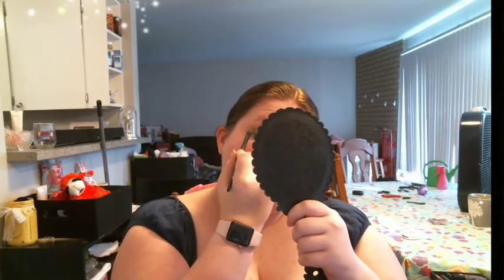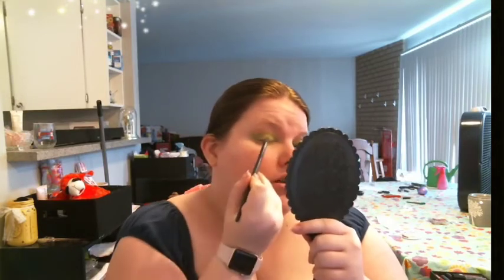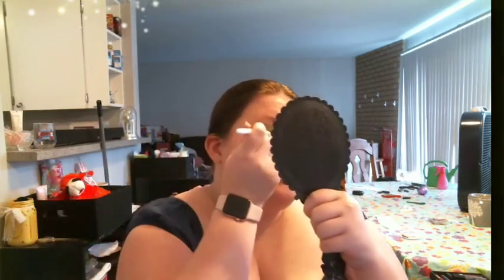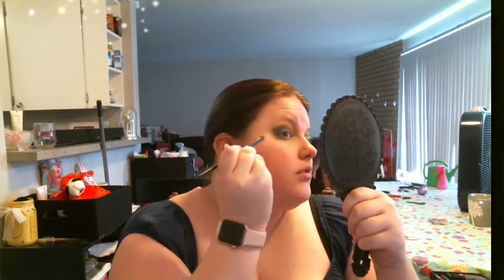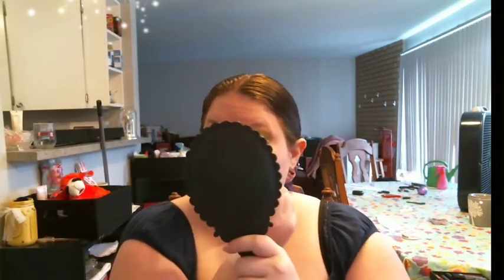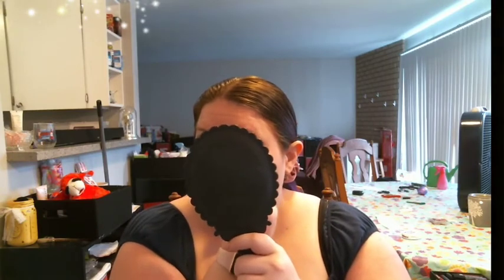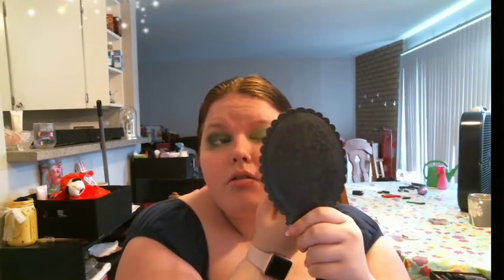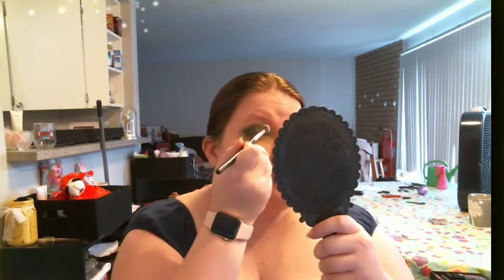Disney Inspired💜The Mad Hatter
Hey Guys!!! Welcome  back to the Disney Inspired💜 series. The movie we are currently delving into for inspiration is the 1951 Disney Rendition of Alice In Wonderland, and today's character is the Mad Hatter. I really like how this turned out and I hope you do too.

I did contact another consultant so that if you see any of the Mary Kay Cosmetics that you want as they are only sold through a representative, I linked products through her website so that you can order anything you may like and have it shipped to you.